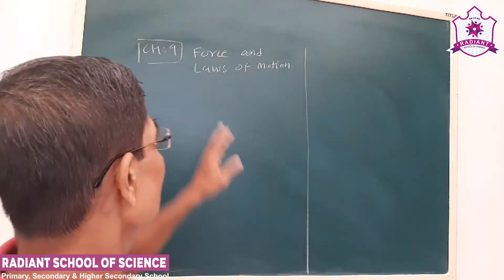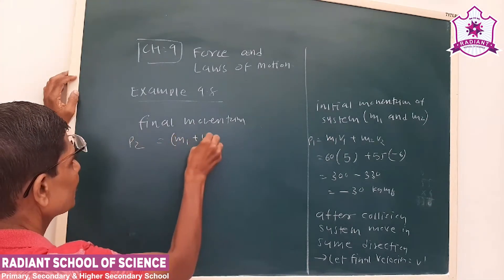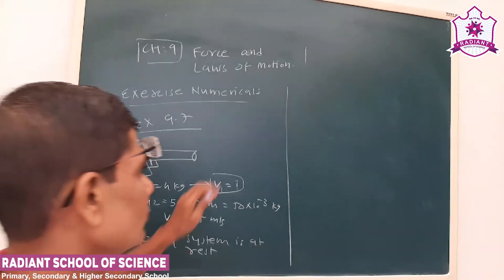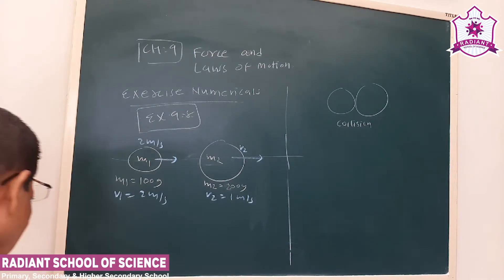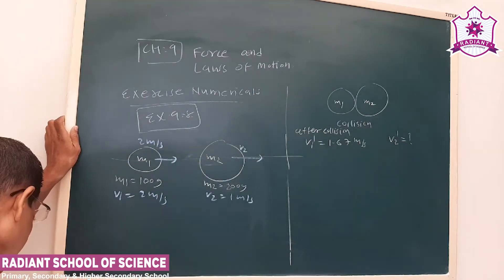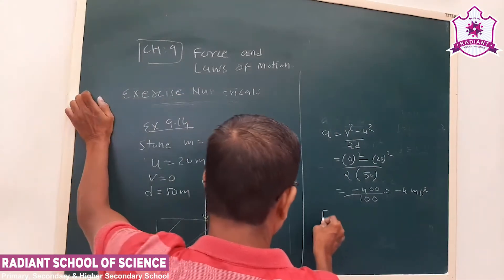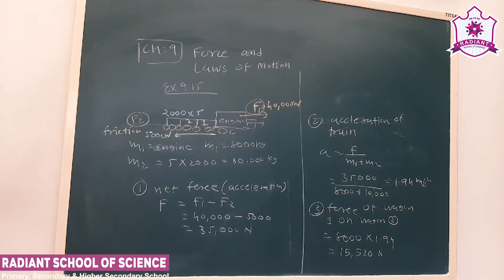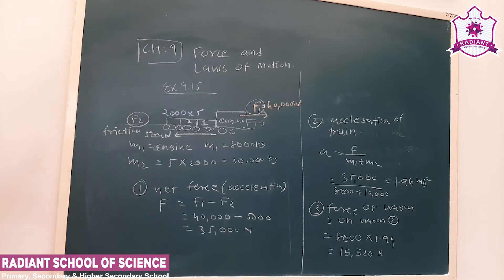Std - 9 E.M. Sub - | Science (Physics)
Ch -  9 | Force and Laws of Motion (Part - 4)